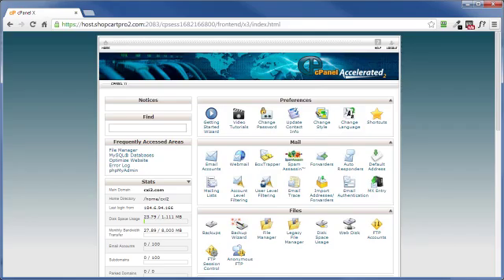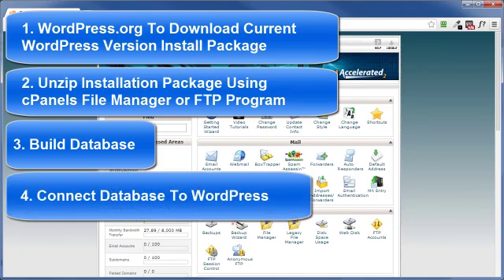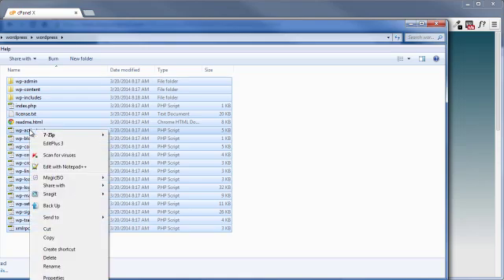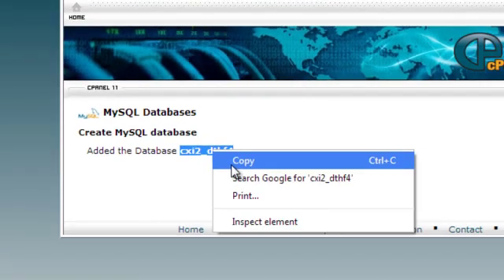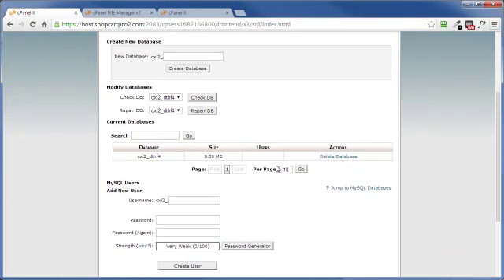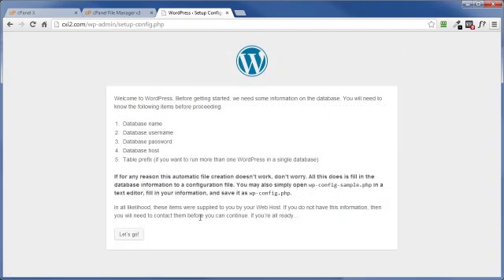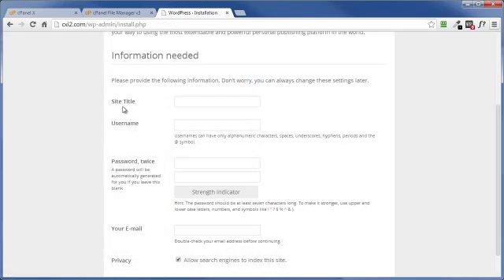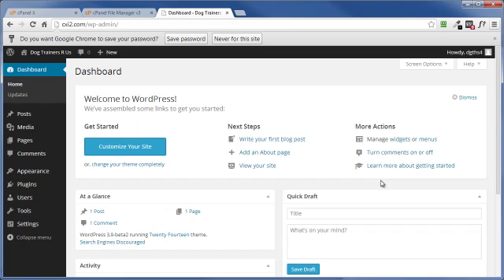01. WordPress Manual Install, mani wordpress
mani wordpress
/*Welcome to maniwordpress channel.
In this channel you can learn A to Z of wordpress. Continue to grow...